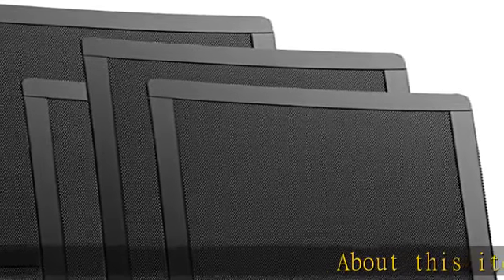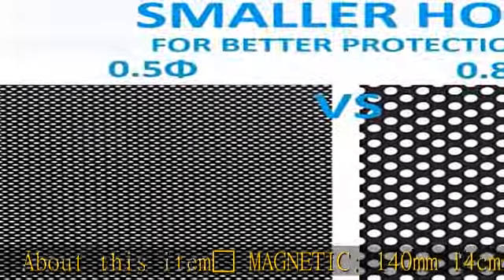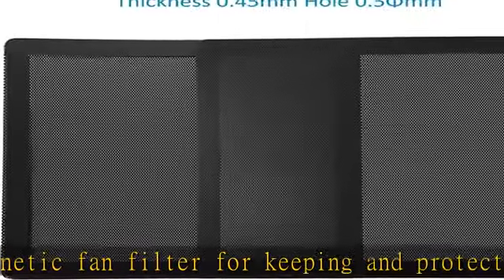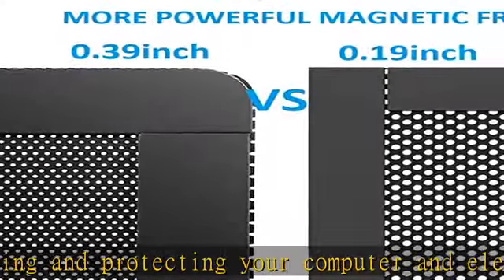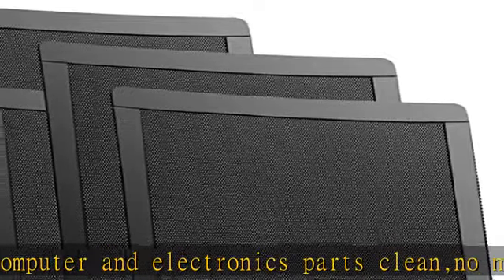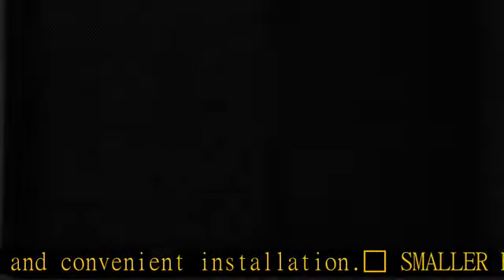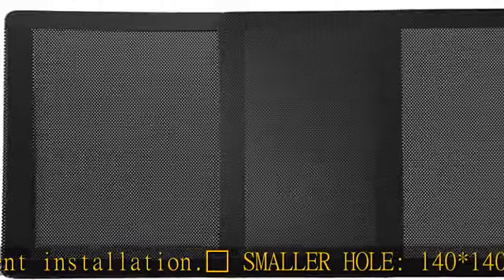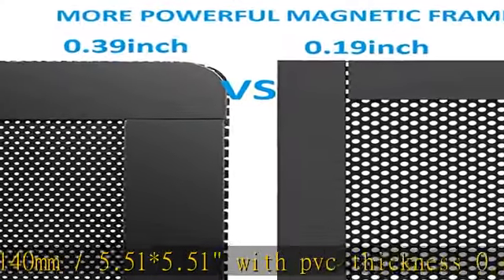140mm 5.5inch Fan Dust Filter Mesh Magnetic Frame PVC Computer PC Case Fan Dust Proof Filter Cover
140mm 5.5inch Fan Dust Filter Mesh Magnetic Frame PVC Computer PC Case Fan Dust Proof Filter Cover Grills Black 5-Pack

140mm 5.5inch Fan Dust Filter Mesh Magnetic Frame PVC Computer PC Case Fan Dust Proof Filter Cover Grills Black 5-Pack